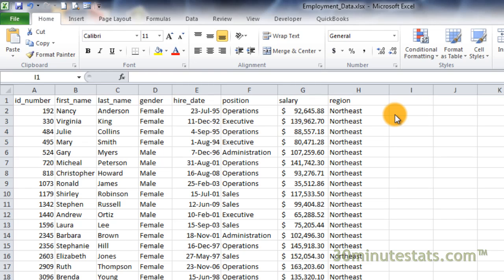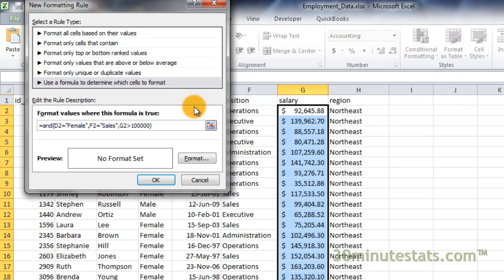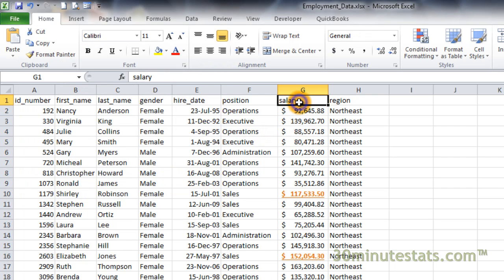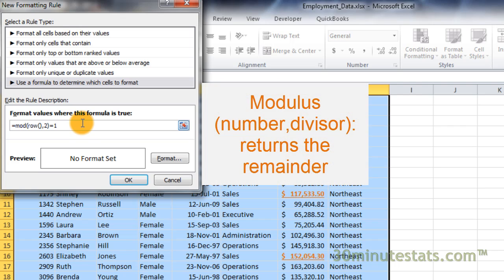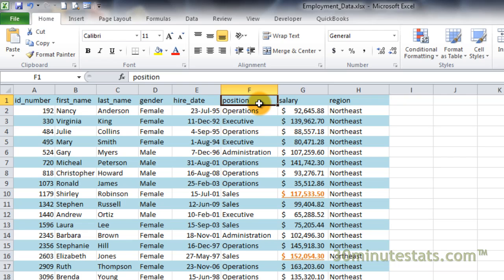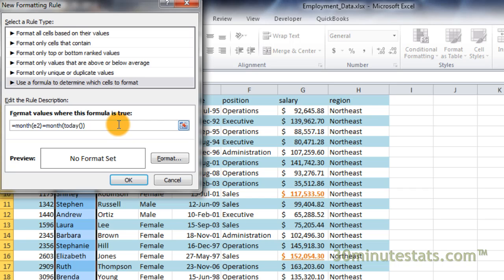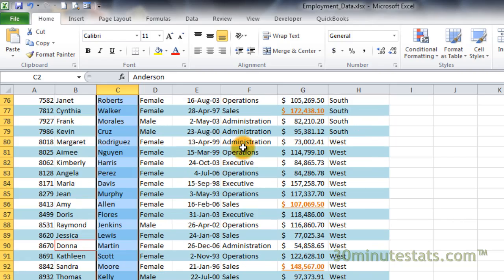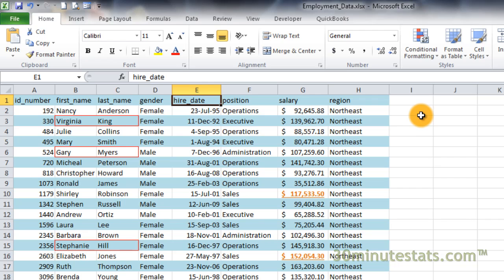Excel 2010 - Conditional Formatting - Formulas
A tutorial showing how to use formulas to trigger conditional formatting in Excel 2010